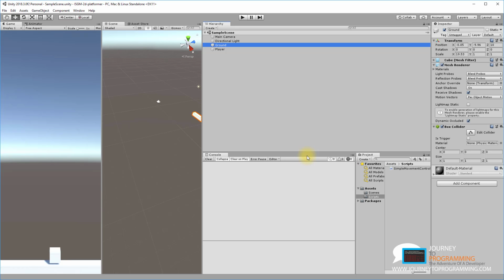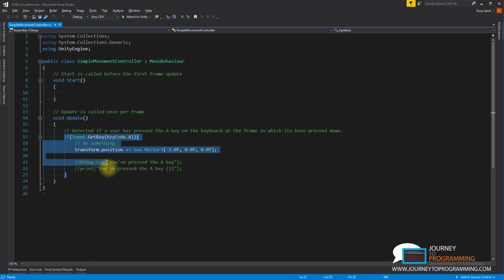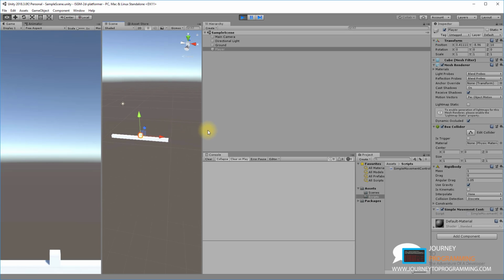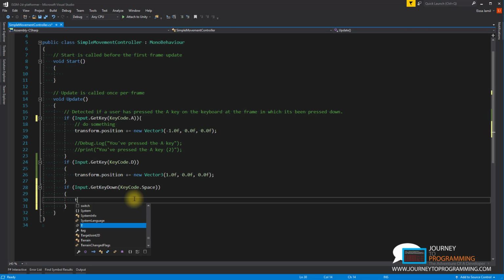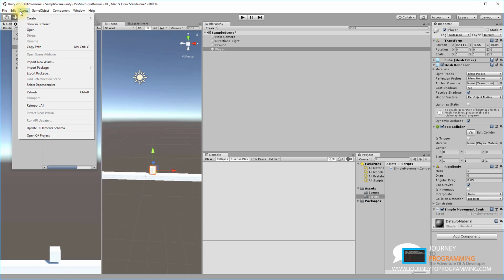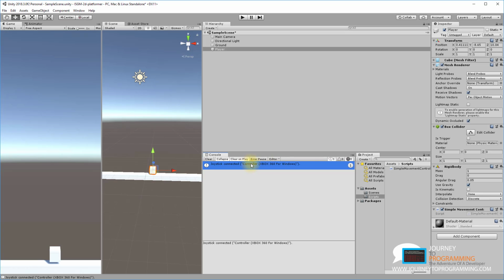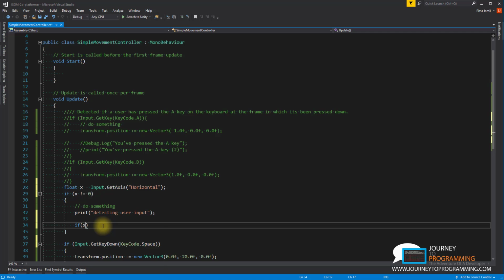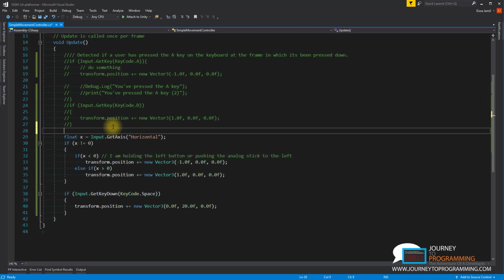Unity3D Tutorial Simple 2D Platformer Prototyping Part 2 (ISGM)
Continuing with our Implementing Simple Game Mechanics (ISGM) series, we're making a tutorial to help you with setting up your 2D-Platformer prototype.

You can find our first two episodes of Implementing Simple Game Mechanics here:

Episode Information:
In the original episode, we went over the high-level discussion of detecting keyboard and joystick input and applying it to your player object in the Unity3D engine. In this tutorial, we show you how to use the code we wrote in the first prototyping tutorial episode to apply movement to a player object. We also show you how to use the Unity API to detect joystick movement input in combination with the creation of a very rough jumping mechanic. Check it out and give it a shot for your self.